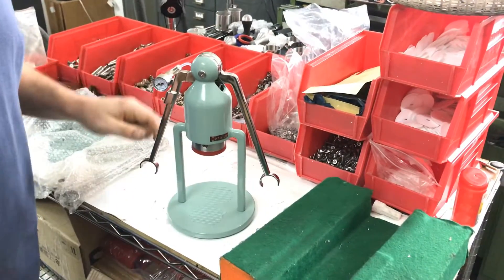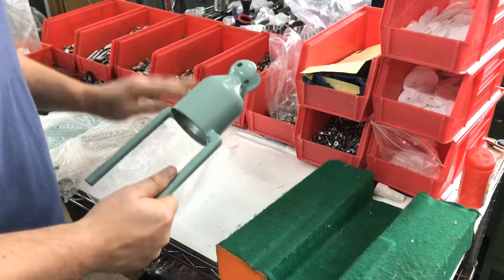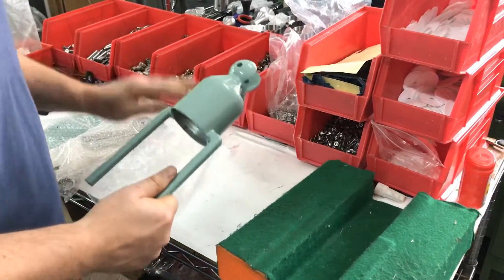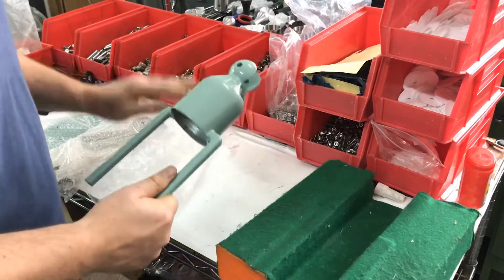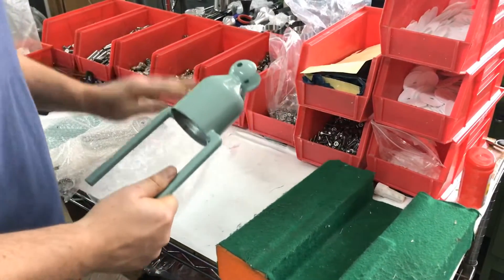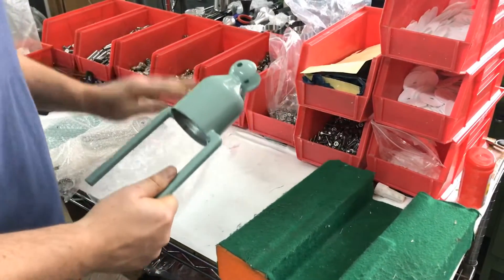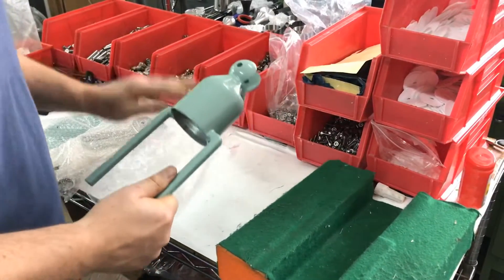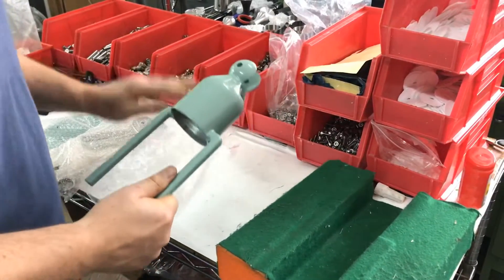Building the Robots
A rough video showing the steps to building a Cafelat Robot.